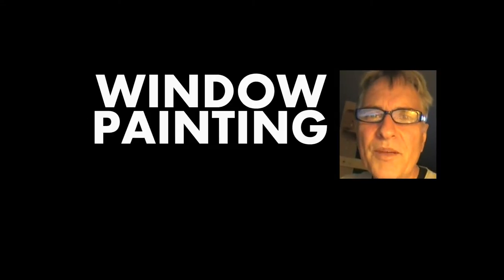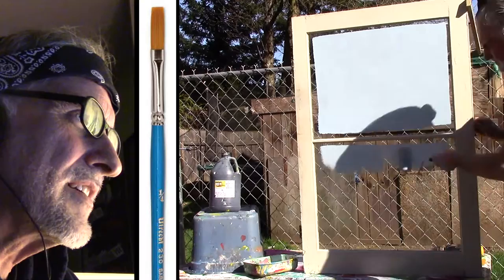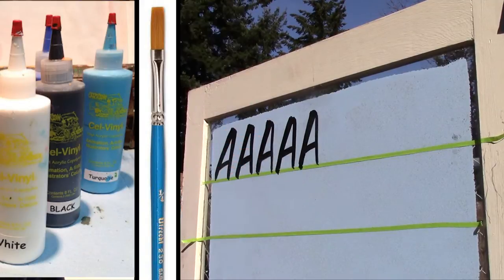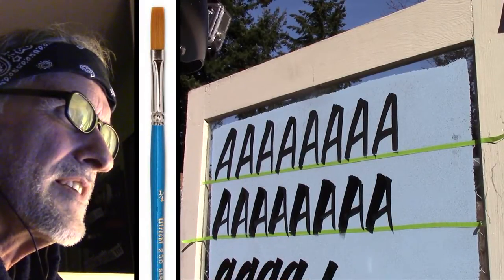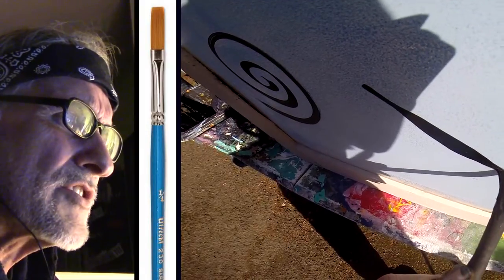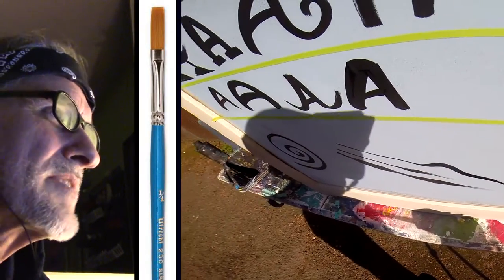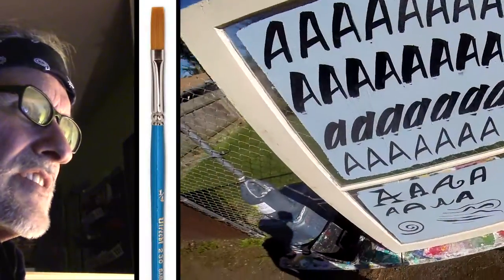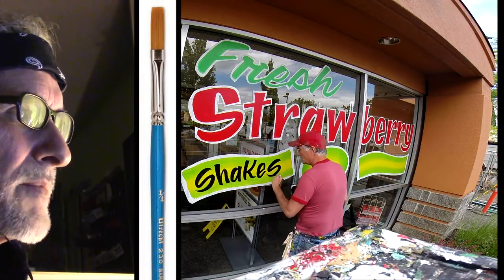DETAIL LETTERING INFO UPDATE! (new product links)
The Utrecht brushes have been discontinued I now use the Blick Schoolastic series, Golden Taklon single stroke, all 4 sizes.  Also for tiny details I use the Mack no. 258 size#10. Or you can use any liner brush that isn't too tiny. The This video covers the smaller lettering. Cell vinyl also cancelled, now I use Golden high Flow carbon black. I show how you can pick up an old window pane and practice on it. Practice makes perfect and is so important when learning a new craft or discipline. You can also practice on a sliding glass door or butcher paper. But it is preferable to practice on glass if you plan on working on glass. I have been painting windows for 46 years and hope my experience and knowledge can help you in some way.